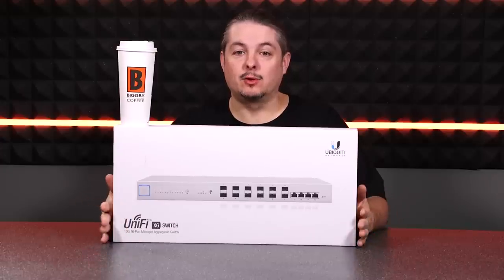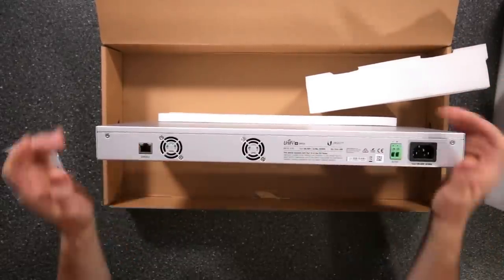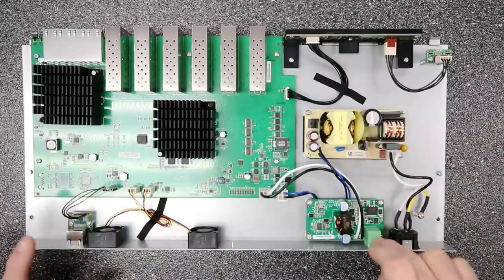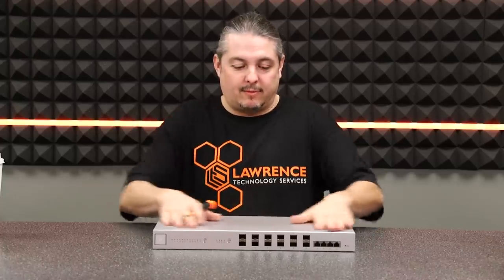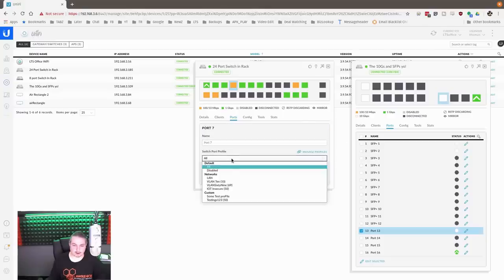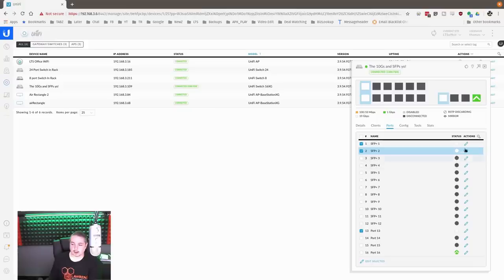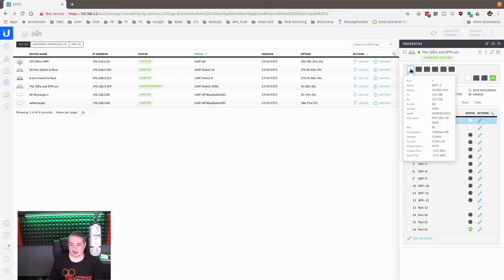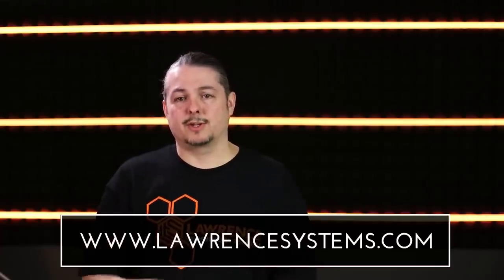Ubiquiti Networks UniFi US-16-XG 10GbE 16-Port Managed Switch Review